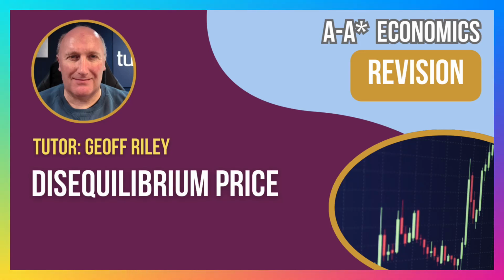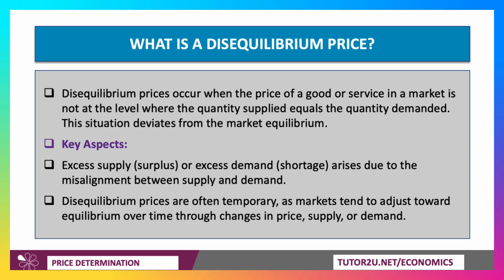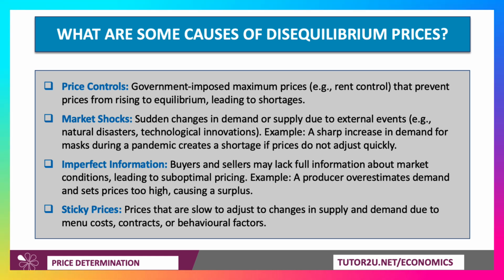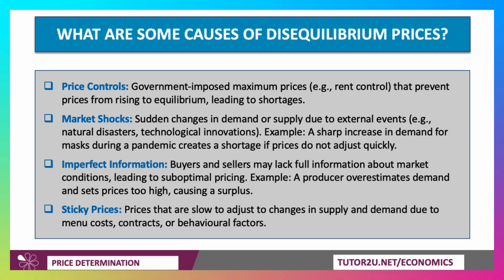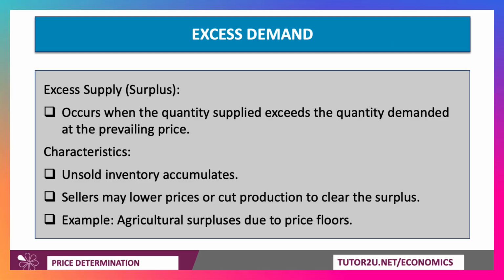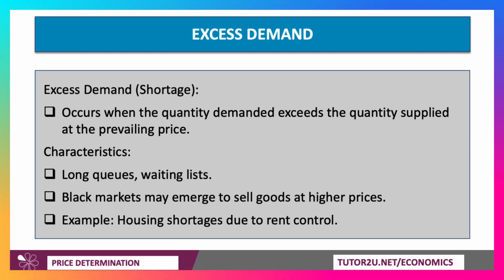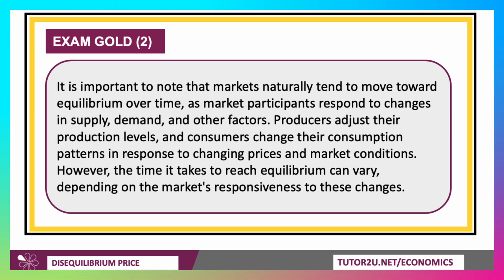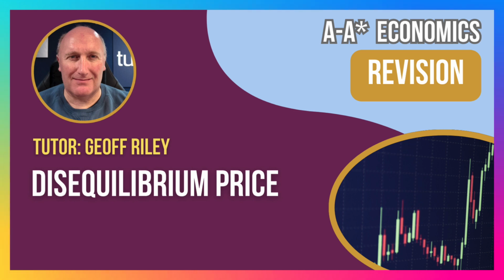Understanding Disequilibrium Prices: Key Insights for A-Level Economics!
In this engaging addition to tutor2u’s A-Level Economics Mastery Series, Geoff Riley unpacks the concept of disequilibrium prices and their impact on markets. Learn what happens when supply and demand are misaligned, leading to shortages or surpluses, and explore the causes of disequilibrium, such as government price controls, market shocks, and sticky prices.